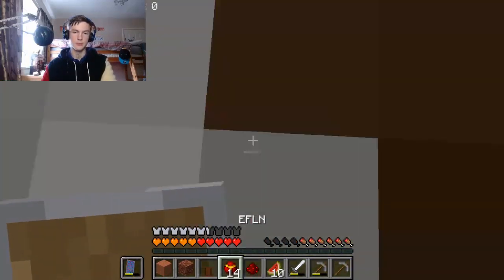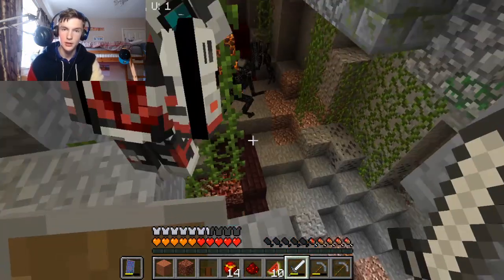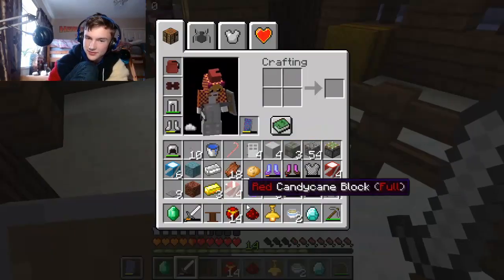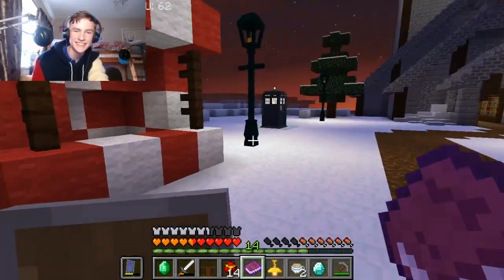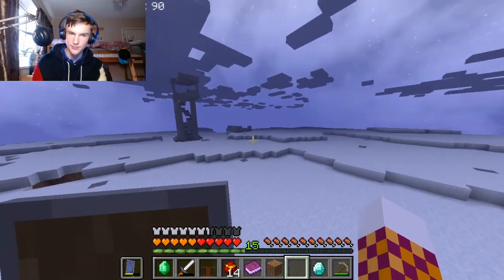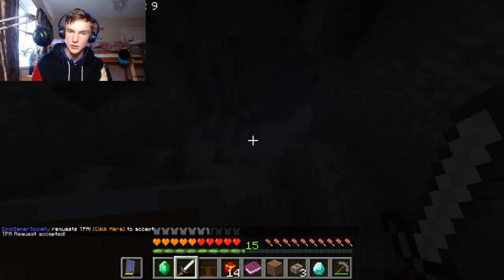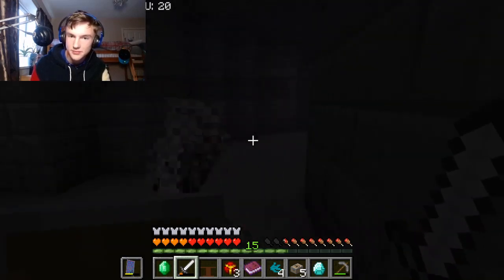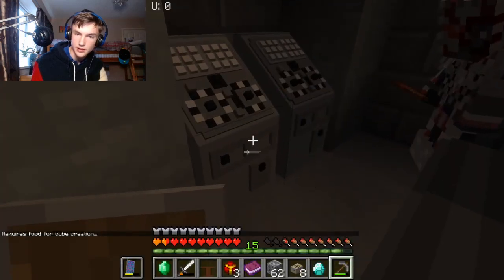Minecraft - Mystery Mods - Ep5 - Cyber City & TEA!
Hello and welcome back to Mystery Mods! In this series, I am joined by EpicGamerSociety and Major_Omega while we try to survive and explore the features of the mods we have! In this episode, Epic and I adventure off in his TARDIS and visit dimensions such as Mondas, Trenzalore and Minecraft Classic and explore what each has to offer!